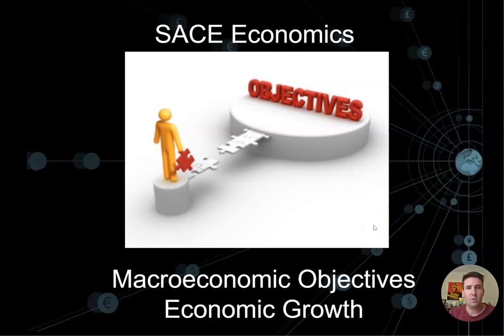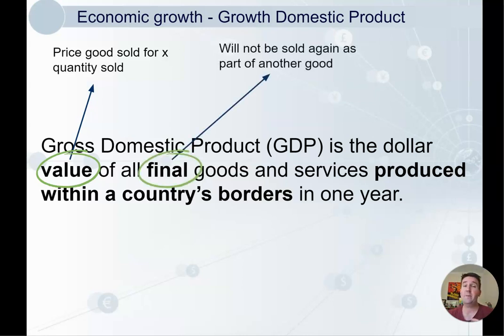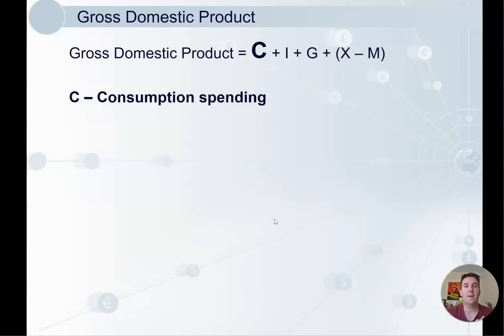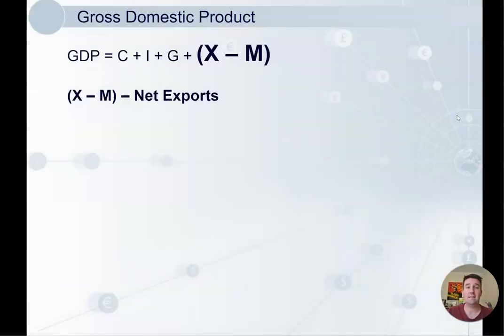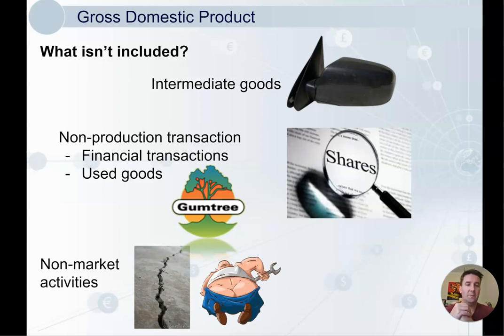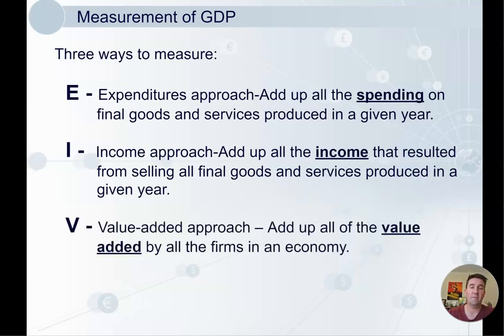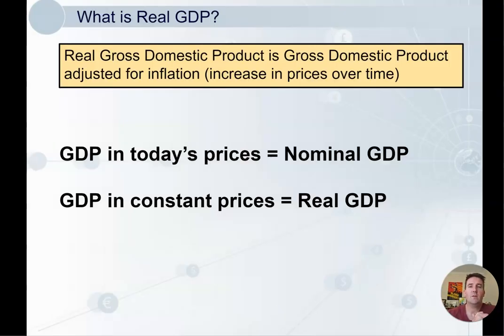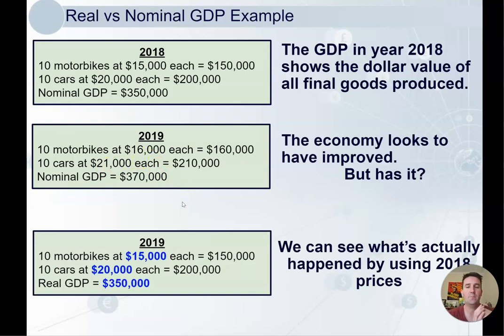17 - Economic growth (Year 11)